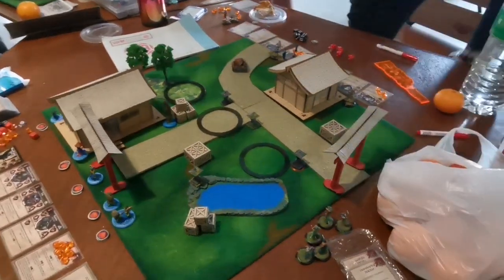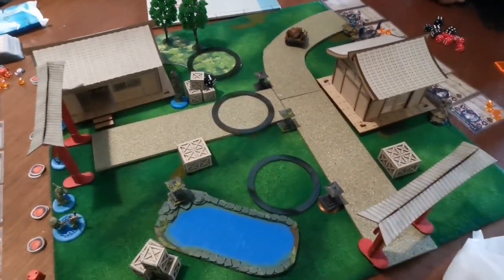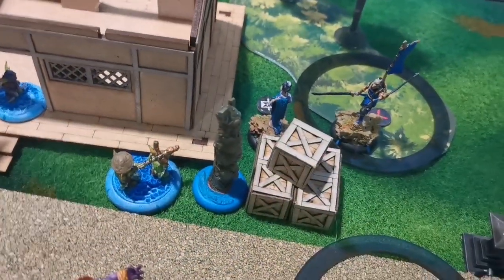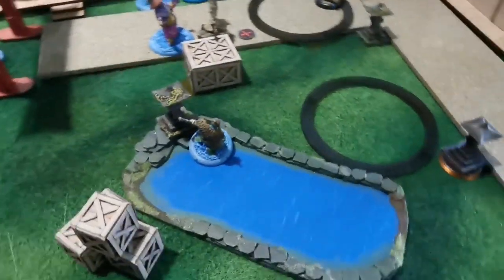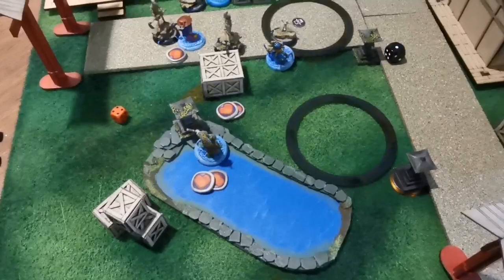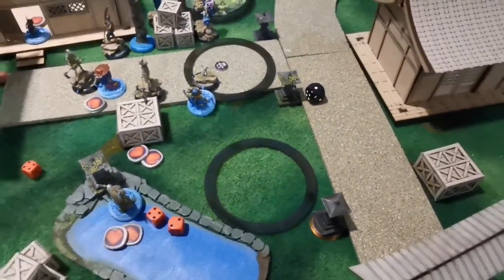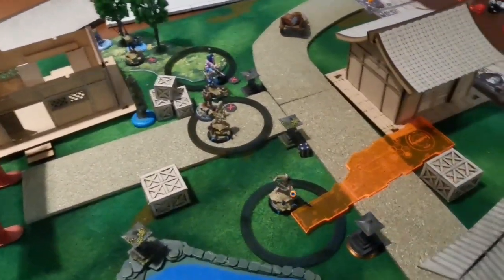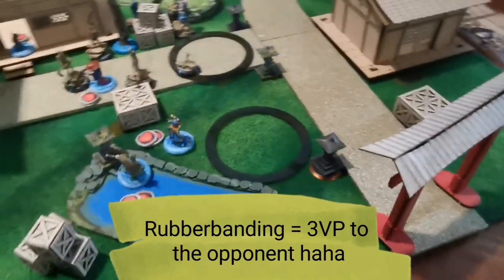BUSHIDO (Risen Sun) 1st Philippines Tournament: Championship Savage Wave vs Cult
Full battle report of 1st Philippines Bushido Tournament championship round held last Sept. 1, 2019 at the Attack Arena between Jam's Savage Wave and Jay's Cult. 70 Rice point starter tournament.

Jam's warband defeated Minimoto and Prefecture while Jay's cult eliminated another Savage Wave and Minimoto to get to the finals.

Apologies for the "soulless" type-o. Didn't notice during editing.